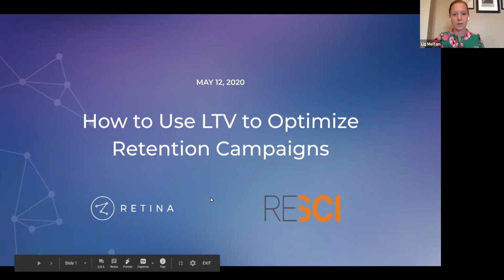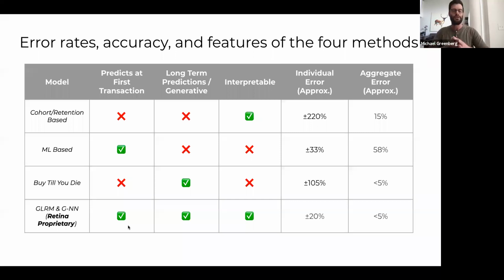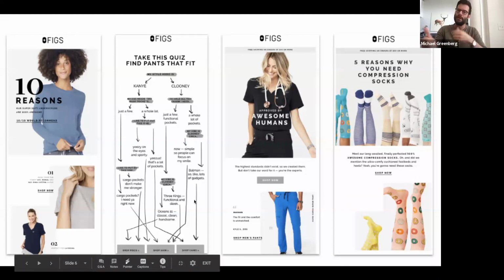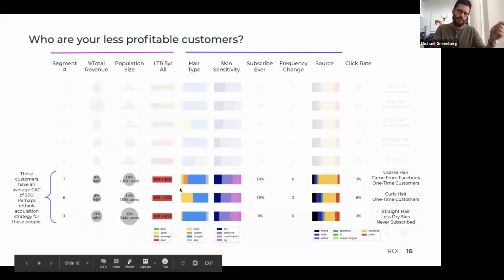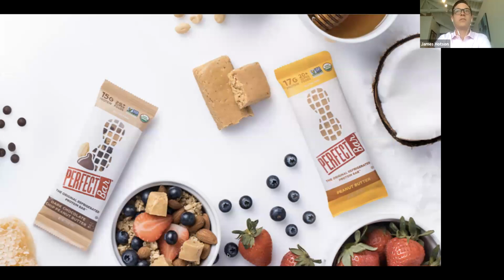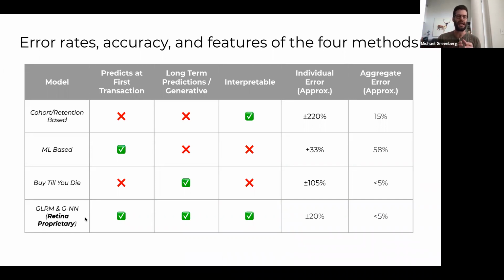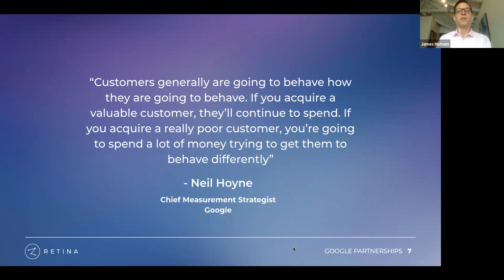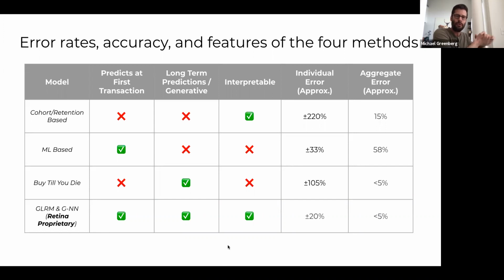How to Use LTV to Optimize Retention Campaigns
Retina and Retention Science discuss how to use customer lifetime value metrics to optimize retention campaigns.

During the video, you will learn:
- How Retina predicts customer lifetime value and churn dates to improve retention strategies
- How Retention Sciences makes CLV actionable in marketing automation campaigns
- Why CLV is the best metric to personalize email campaigns for new and existing customers
- Ways to adjust your retention strategies during COVID-19